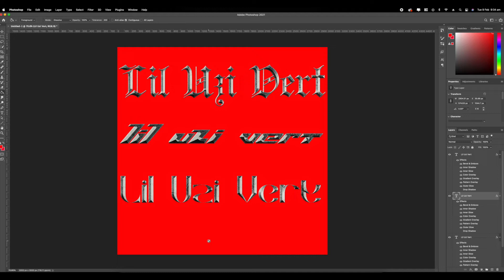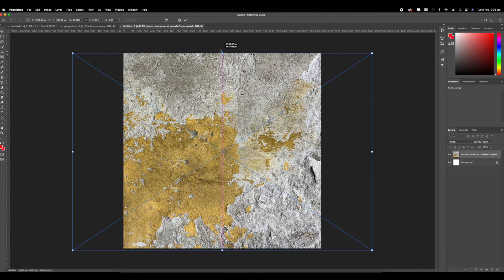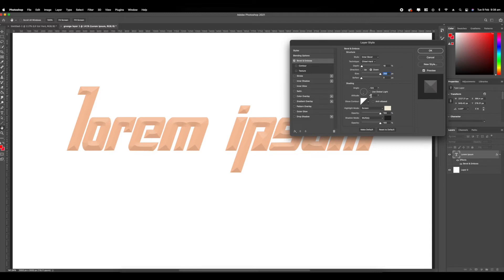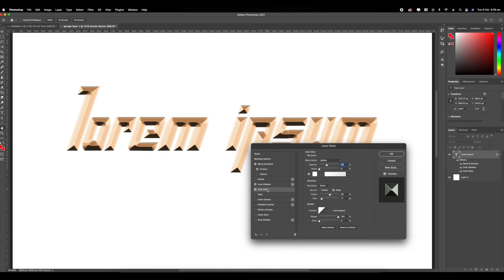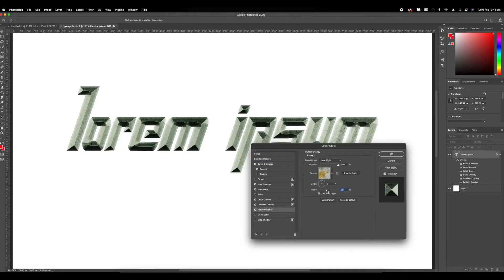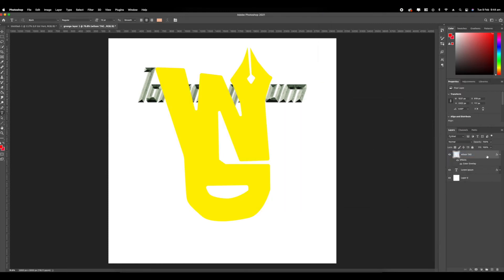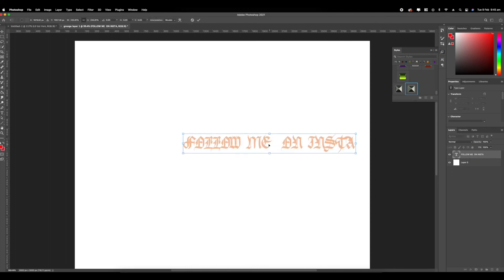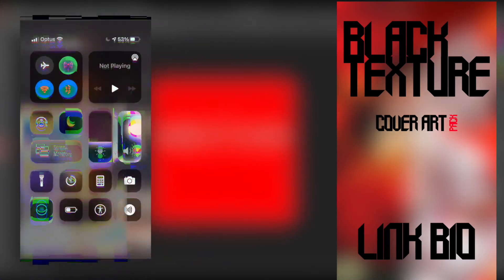GRUNGE METALLIC TEXT EFFECT - PHOTOSHOP TUTORIAL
Follow me through my design process as I display the thought process and ideas behind designing poster, cover art and promotional materiel for clients and fun. DISCLAIMER This is not a photoshop starter guide and I assume you know your way around photoshop.

Asset packs